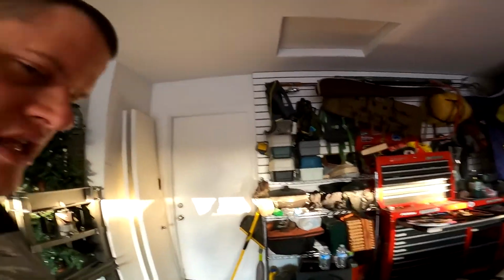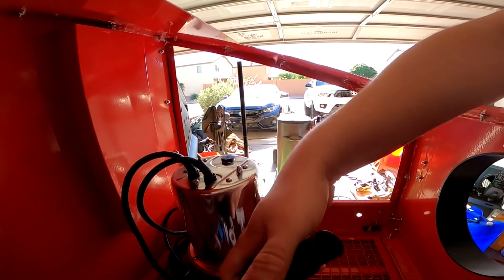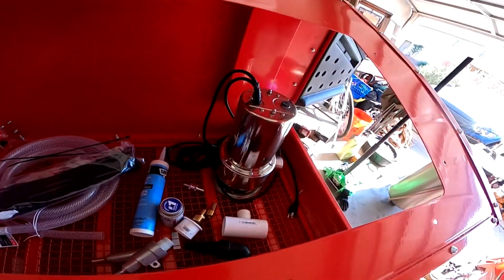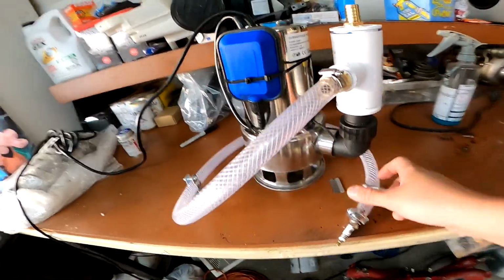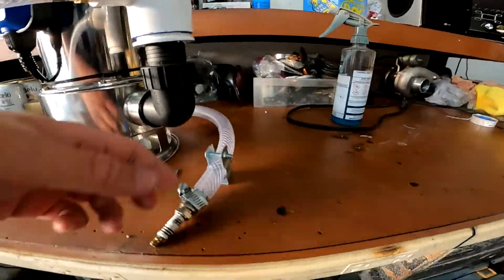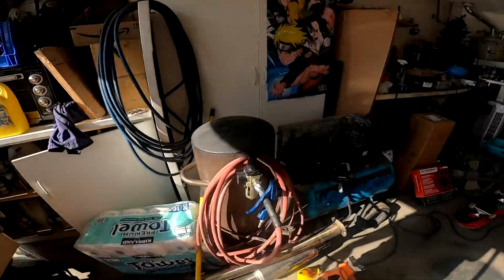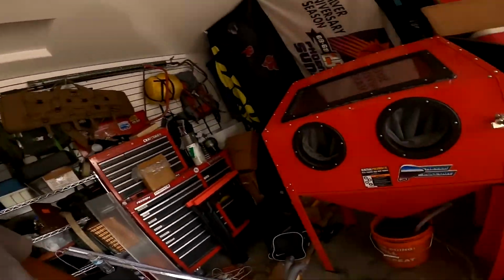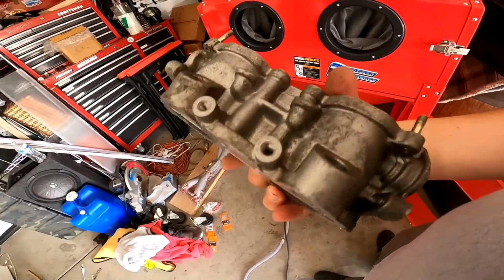Vapor Blaster Is Assembled!!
Check out this gem! I gathered some materials and put together a makeshift vapor blasting unit as i begin my path towards cleaning up some coated parts on the channel. Also big thanks to JAXX for letting me use his track titled, "Jolt!" in this video. Make sure to check out his Spotify as he continues to grow as one of Arizona's more talented artists!

-TKIRKMEDIA